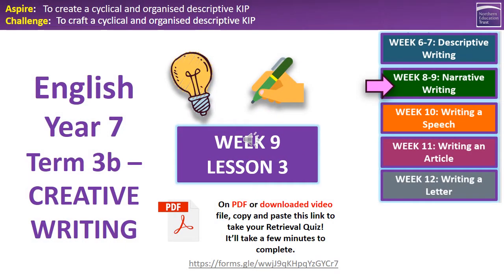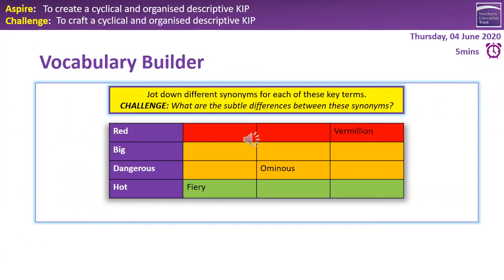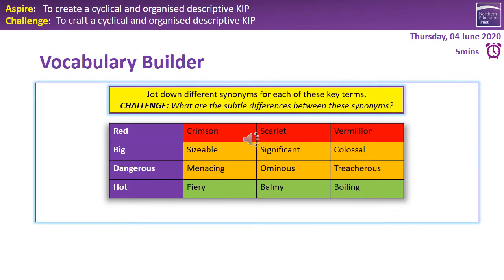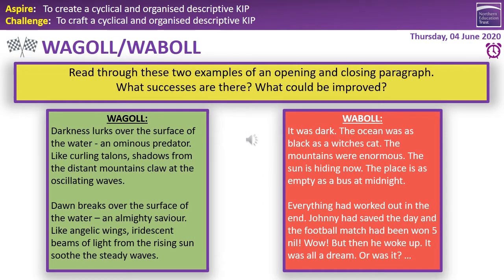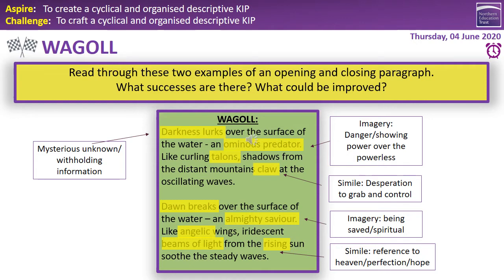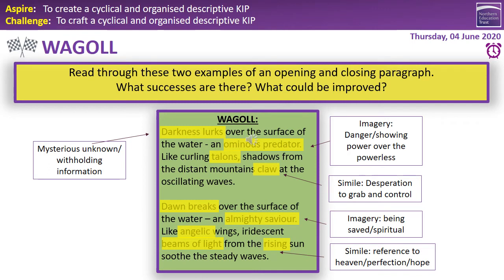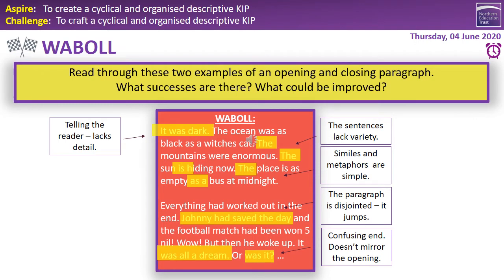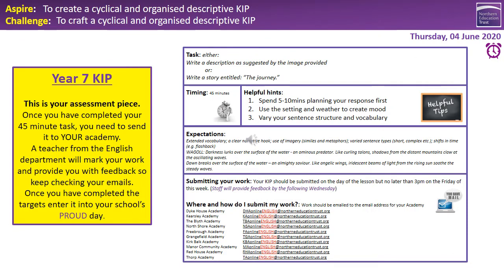Y7 Week 9 Activity 3 Creative Writing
Before you begin your activity, copy and paste the link below so you can complete your Retrieval Quiz!